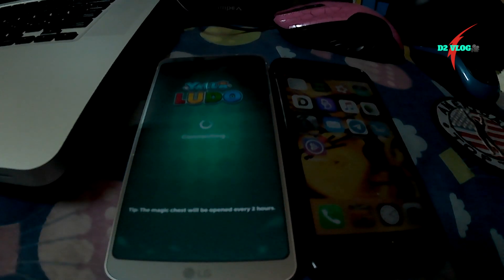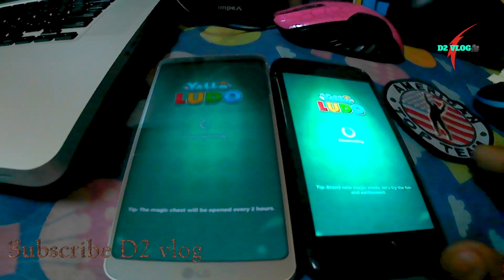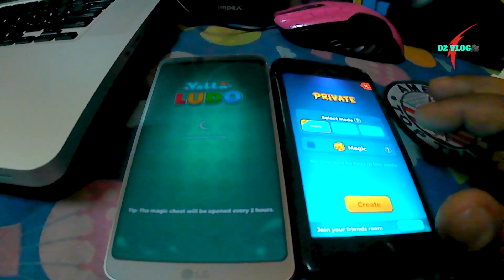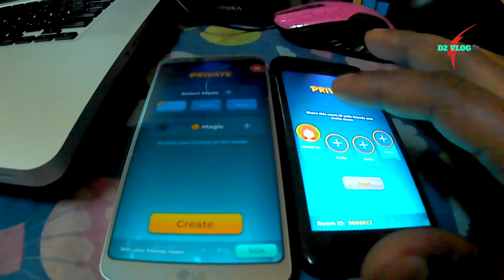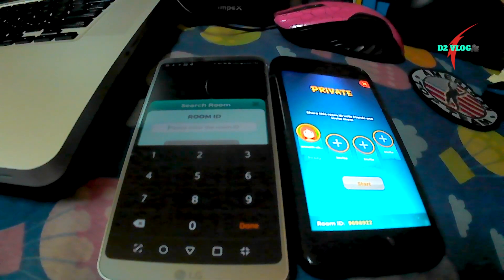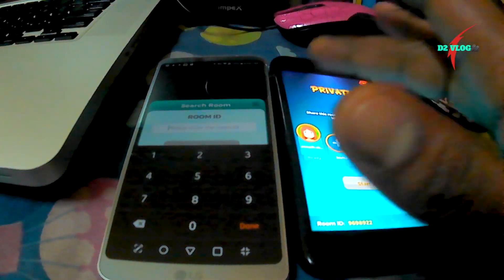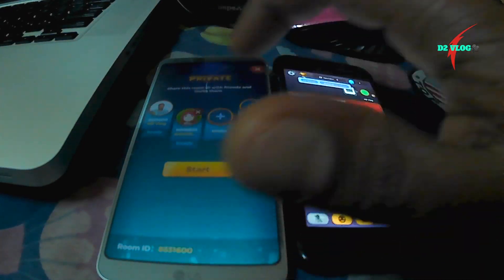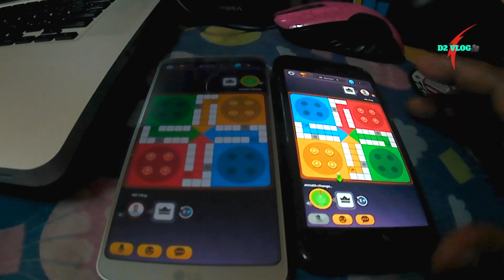വോയിസ് ലൂഡോ ജോയിൻ പുതിയ സുഹൃത്തുക്കൾ? how to Join new friend online